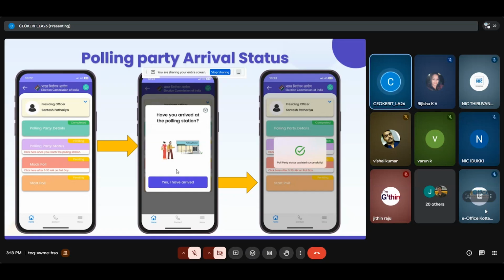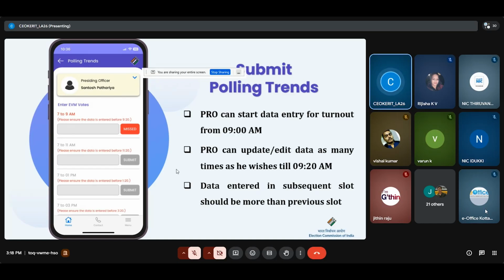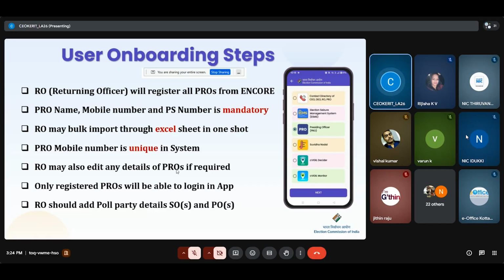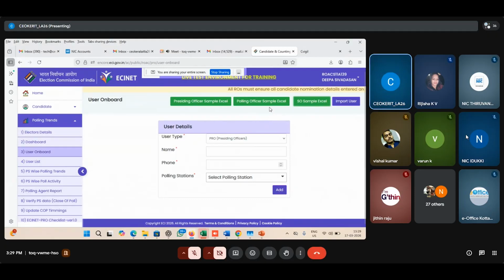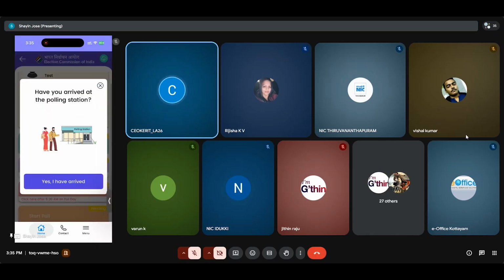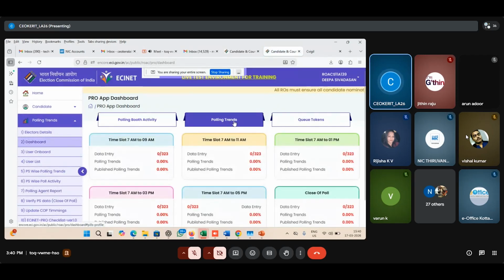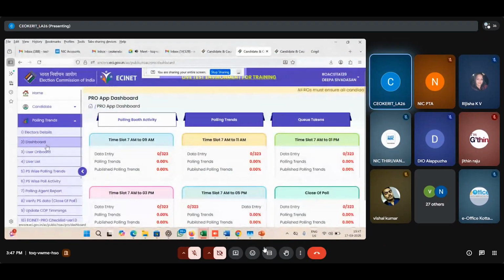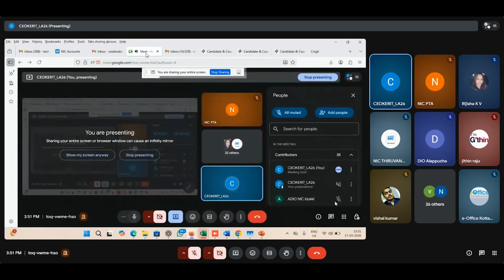ENCORE/PRO Application CEO office Kerala